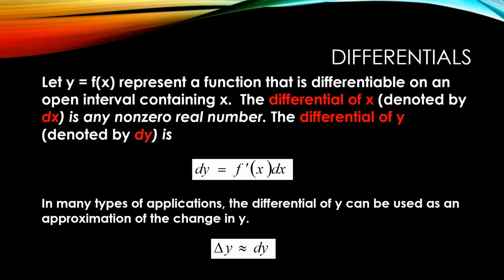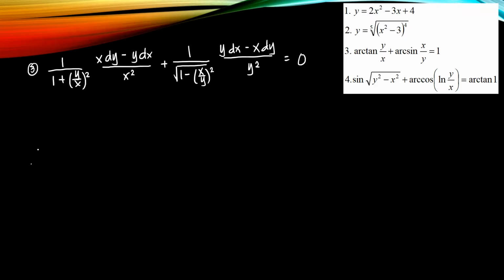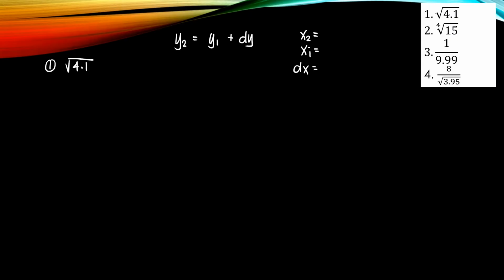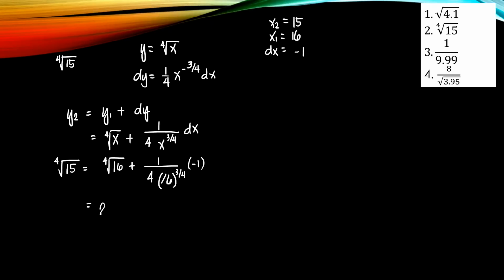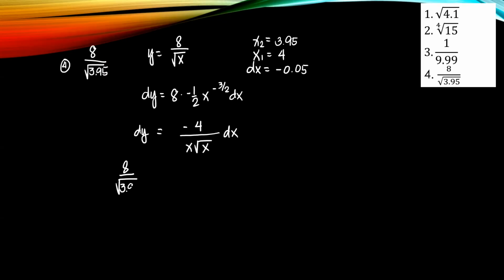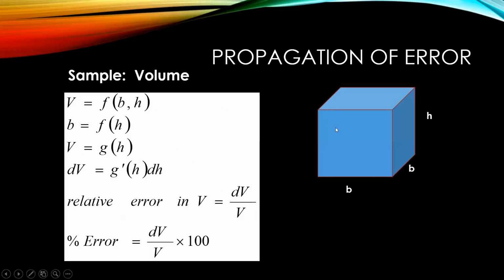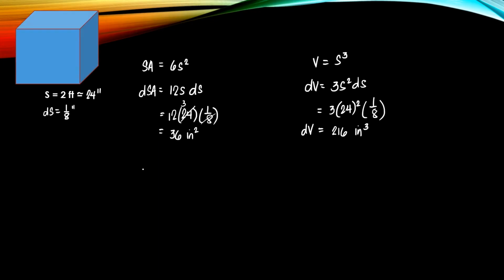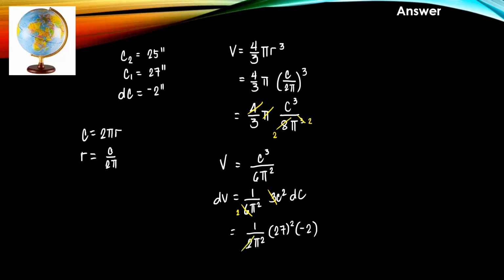Differentials, Errors and Estimations (Lecture 3.1) - Differential Calculus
Introduction to differentials, approximations and estimations of errors using differentials.